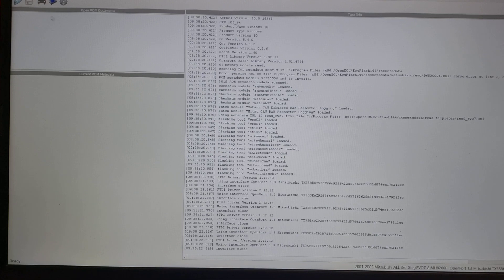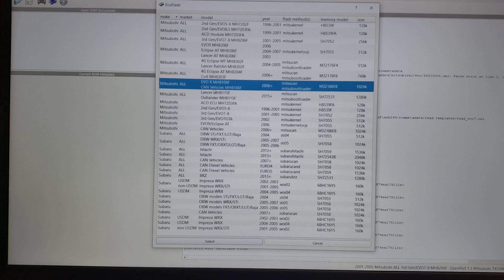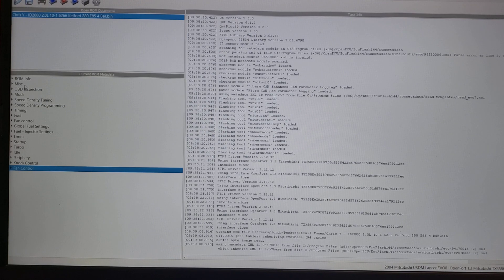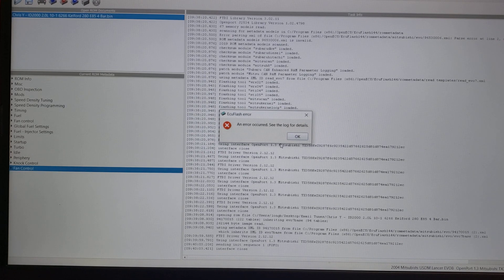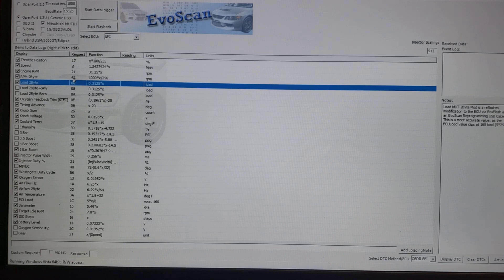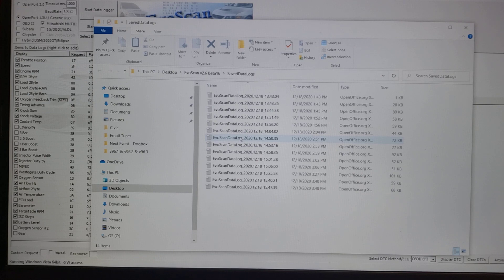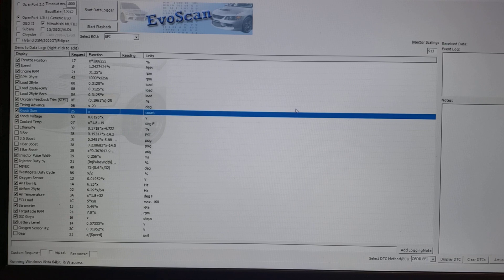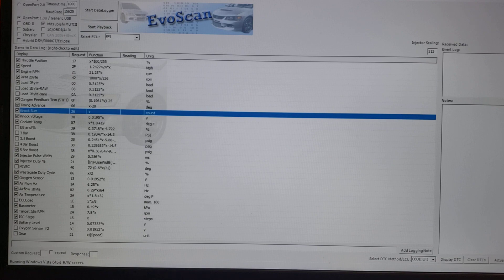ECUflash and Evoscan How to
Quick tutorial on how to use the software whether we are doing an Email tune or you want to change maps see an email tune.

Updated video with more in depth discussion -